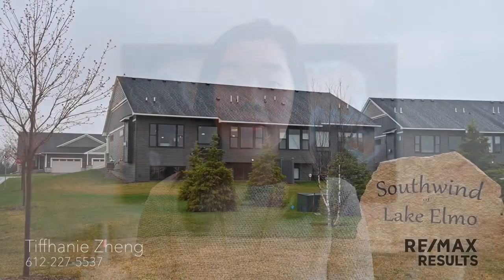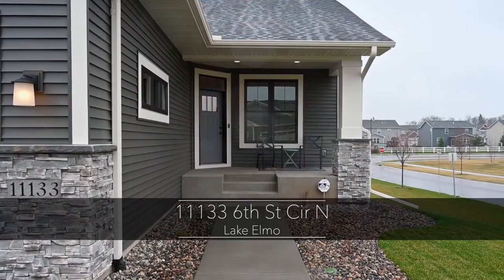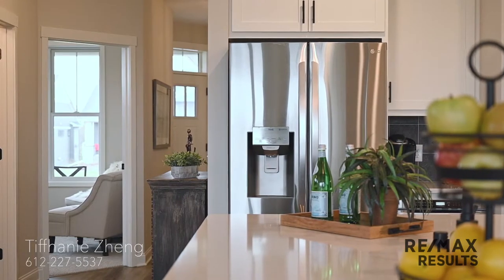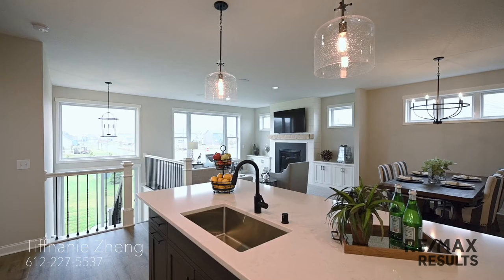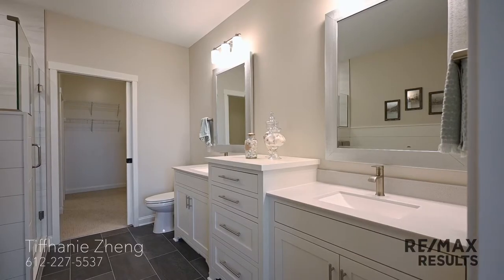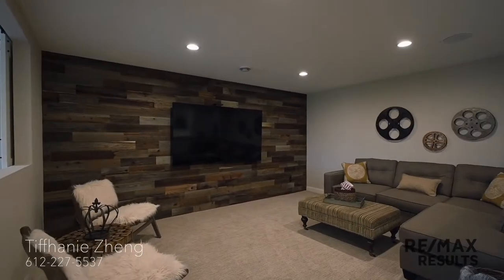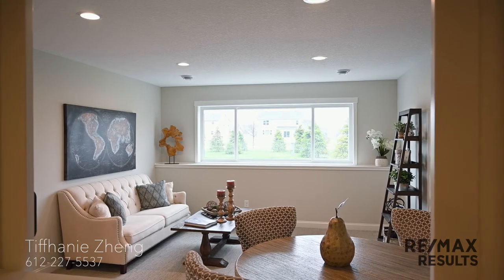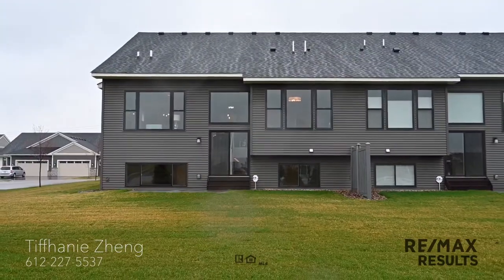One-Level Maintenance Free Townhomes in Lake Elmo, MN | Southwind Builders | March 2021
These gorgeous one-level living townhomes are absolutely stunning in style and design. Well thought out floor-plan, materials, and construction. No stone was left un-turned. These twin-home/townhomes feature an 8" poured concrete wall between units creating for the ultimate sound barrier between each unit!

Sellers and Buyers, are you looking to change your current nest? I'm looking forward to finding you your next local nest!